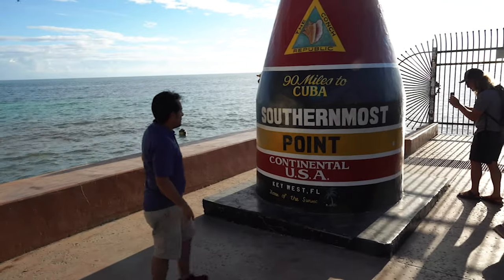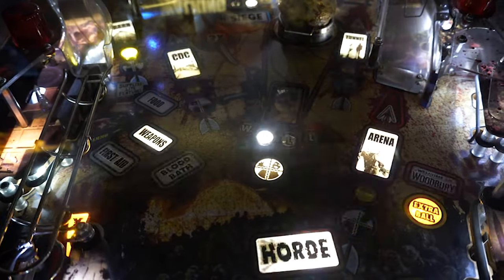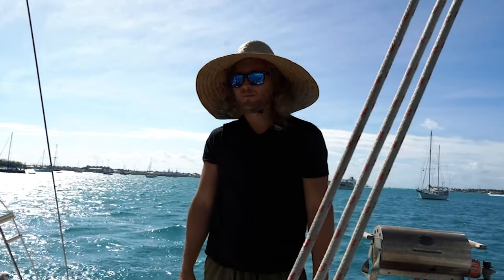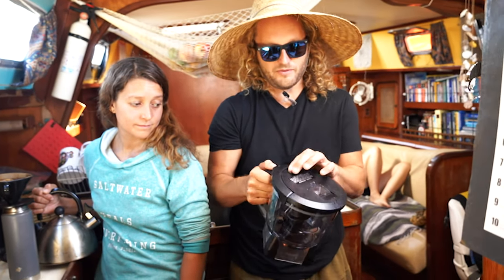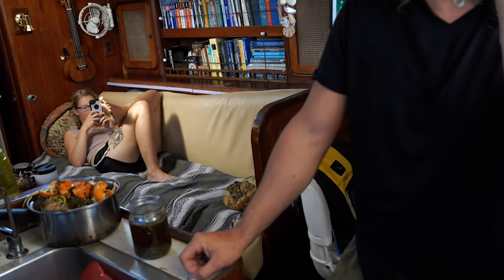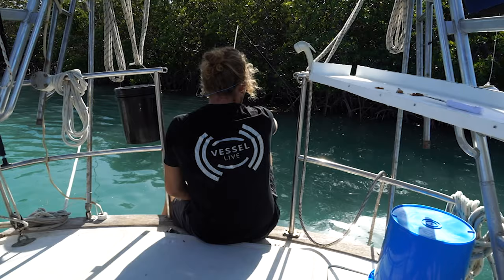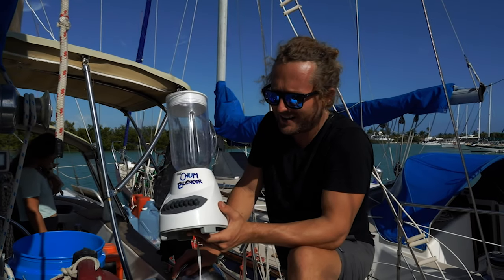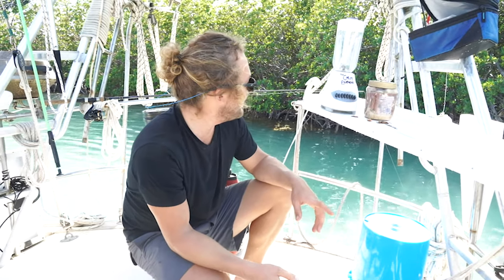s2e05 - Boat life in Key West | Day Sail & Chum Blender | Rite of Passage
Key West boat life. We are waiting for our weather window to sail north to Miami. It's been a while since we've moved the boat. The crew is stir crazy and ready for change.
Brenton entertains himself by becoming a gourmet chum chef. The fish love it. The crew however... -___-